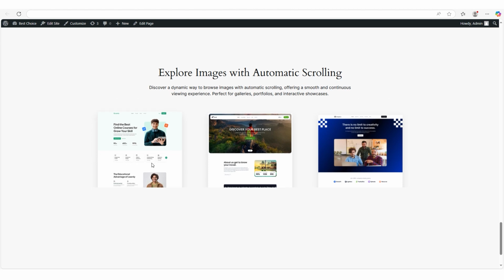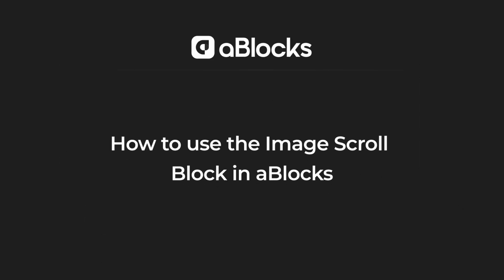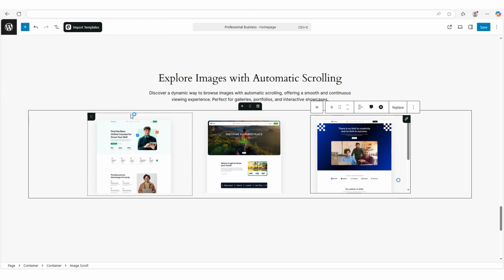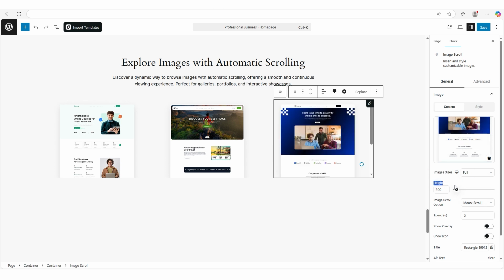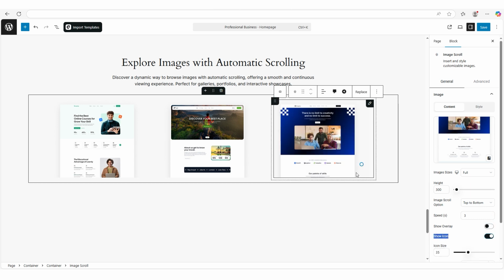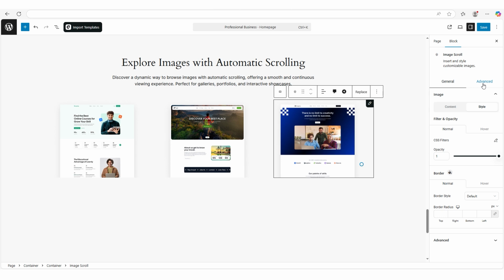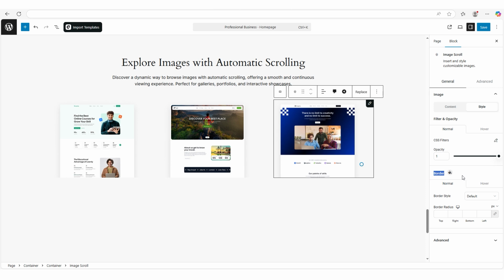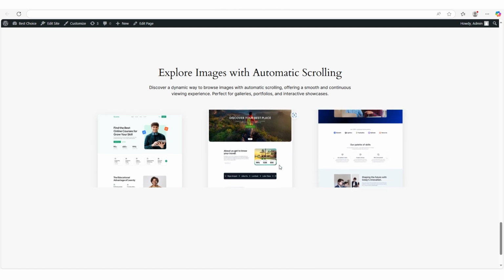How to Add Image Scroll Block in WordPress Using aBlocks – Step-by-Step Tutorial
Want to add a smooth scrolling image effect to your WordPress website? In this quick tutorial, you'll learn how to use the aBlocks Image Scroll Block to create horizontal or vertical scrolling image sections without coding.

 ✅ Upload images easily
 ✅ Set scroll direction and speed
 ✅ Add overlay, icons, and borders
 ✅ Apply custom styles like opacity and filters

Perfect for portfolios, product displays, and creative galleries.